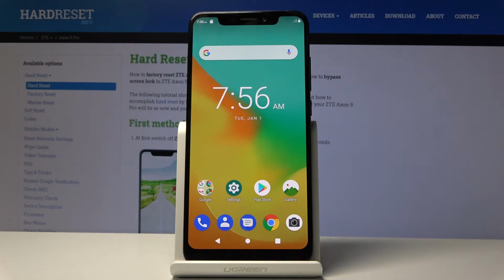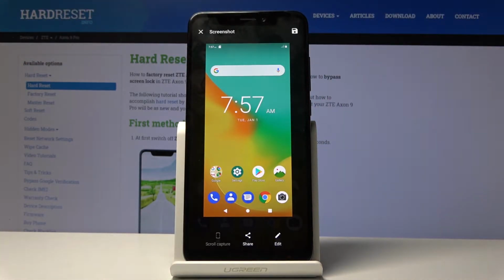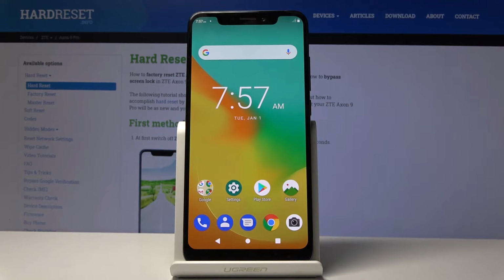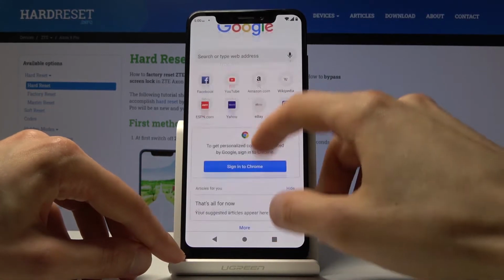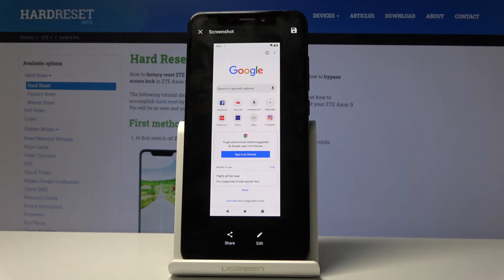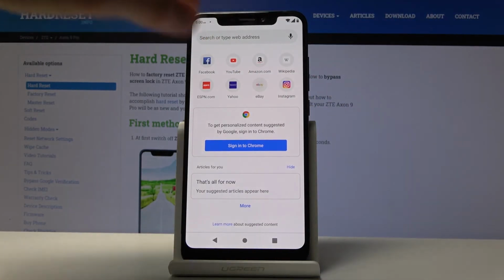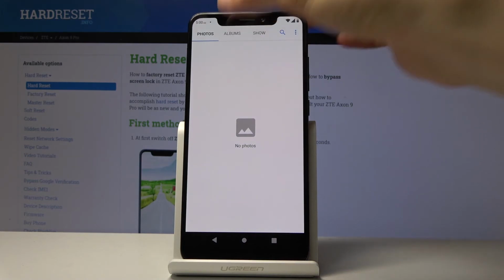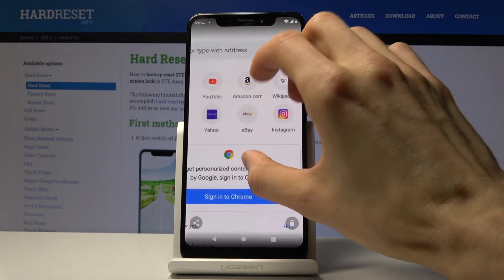How to Take Screenshot in ZTE Axon 9 Pro – Capture Desktop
Learn more info about ZTE Axon 9 Pro:
Check our video and learn how to take Screenshot in your ZTE Axon 9 Pro. We present step by step tutorial on how to save anything that appears on your Screen in a smoothly way. After that, you can share, edit and delete saved content. Let’s take a snapshot in ZTE Axon 9 Pro!

How to take Screenshot in ZTE Axon 9 Pro? How to save screen in ZTE Axon 9 Pro? How to take screen snapshot in ZTE Axon 9 Pro? How to capture desktop in ZTE Axon 9 Pro? How to capture screen in ZTE Axon 9 Pro?